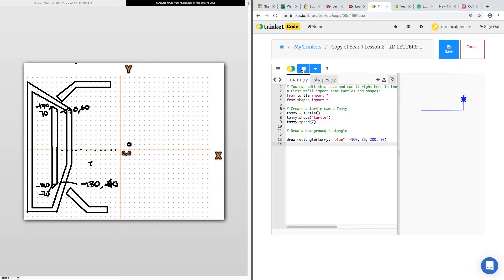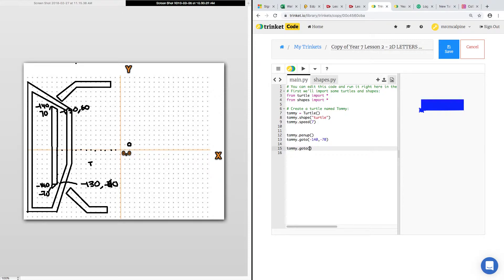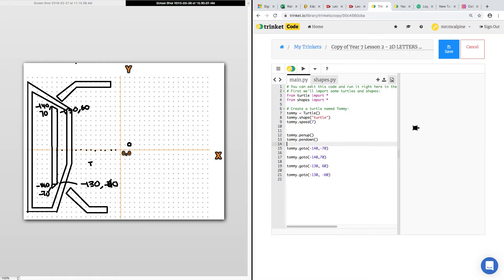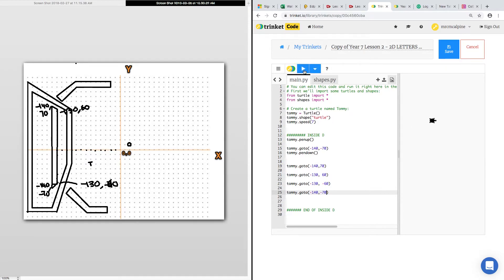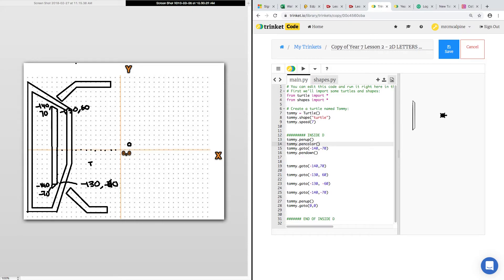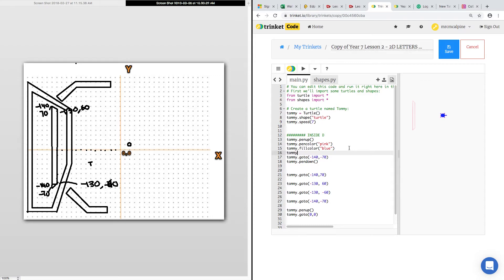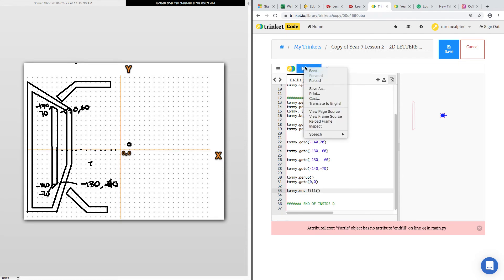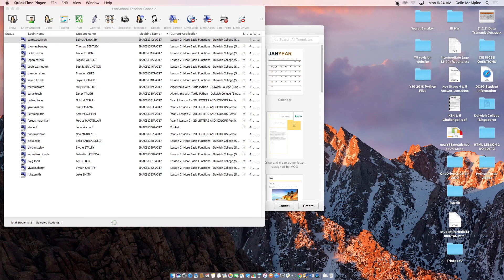Python Turtle Drawing Part 2